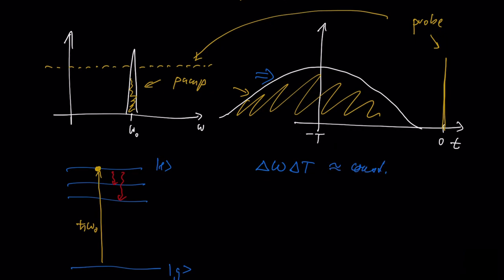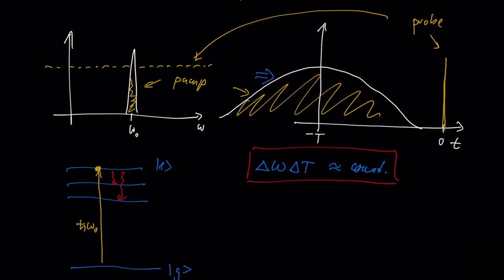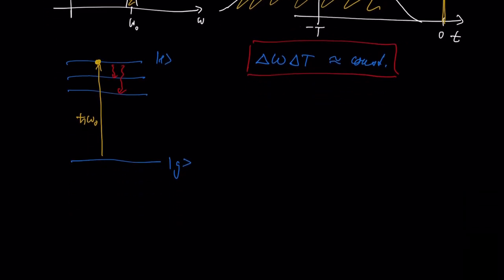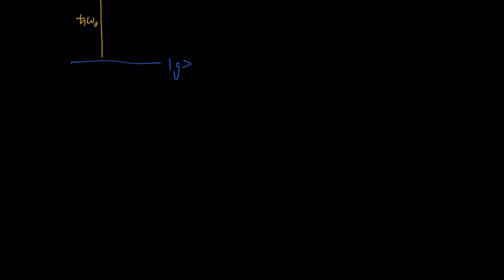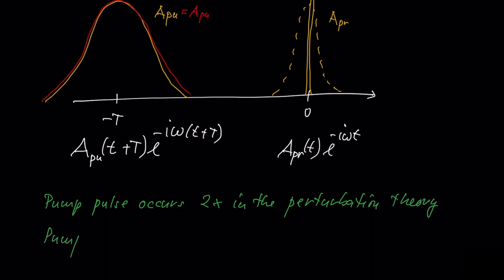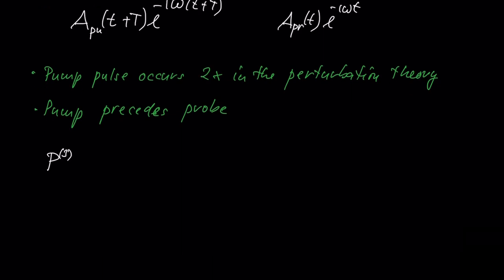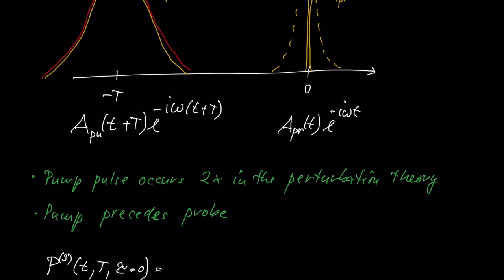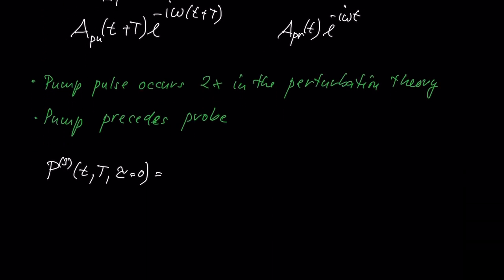Pump-probe spectroscopy with pulse of finite temporal width - Lecture 10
Discussion of the spectrally narrow excitation pulses and the trade-off between time and frequency resolution in pump-probe spectroscopy. Formulation of the non-linear response with finite pump-pulses and infinitely broad probe pulse. Convolution theorem and its application in evaluation of the response. Example of narrow line shapes and a formula for correction of the pump-probe spectrum to pump pulse spectrum.

Timestamps:
0:00:00 Spectrally narrow pump, trade-off between frequency and time resolution
0:04:51 Pump-probe with pump pulses of finite duration (formulation of the problem)
0:07:22 Third order polarization with finite pump
0:09:33 Adding the infinitely broad probe pulse condition
0:30:51 Identification of convolution and the convolution theorem
0:33:37 Application of the convolution theorem to the complex lineshape
0:45:59 Preliminary meaning of the lineshape - pulse shape overlap
0:55:56 Example of narrow pulse shapes
1:18:40 Erratum